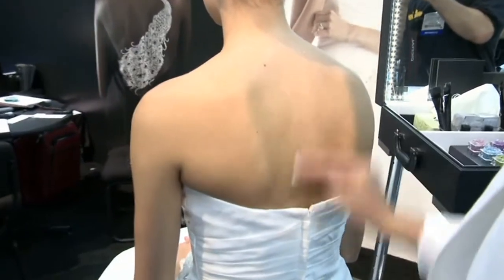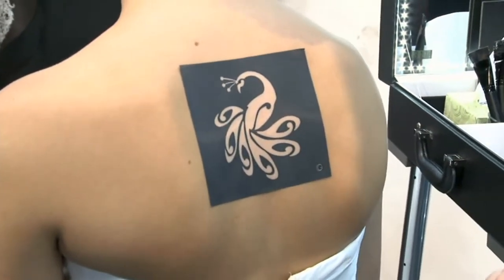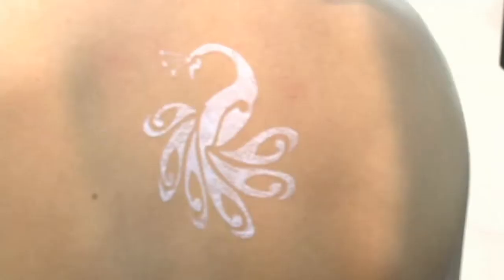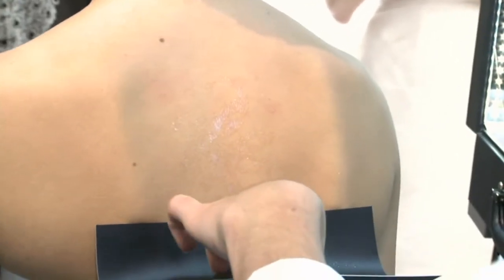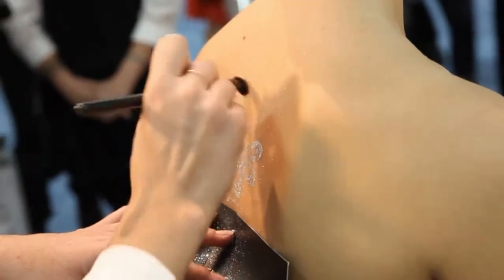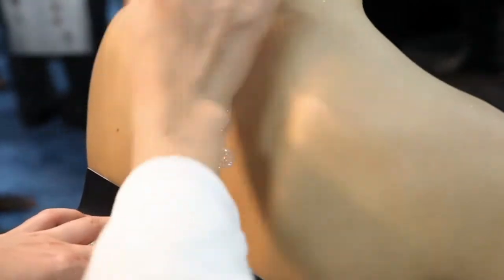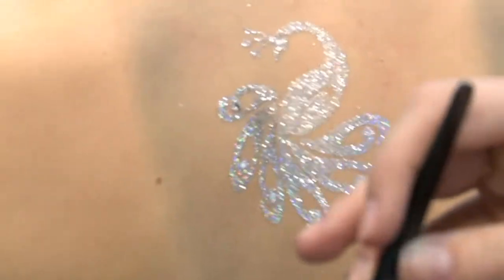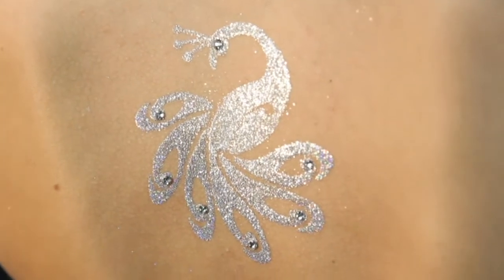G - The Body Art Professional